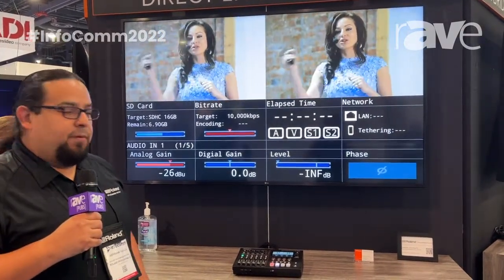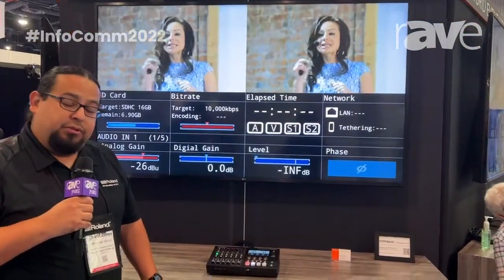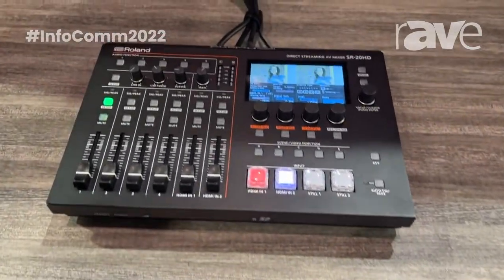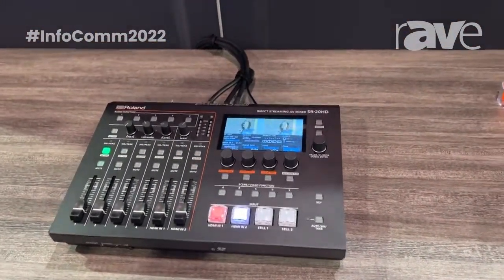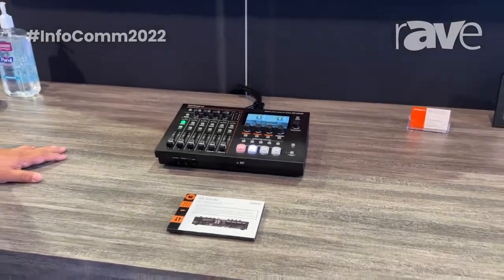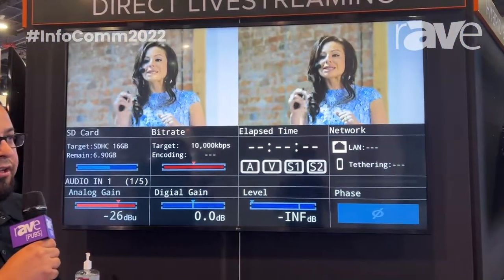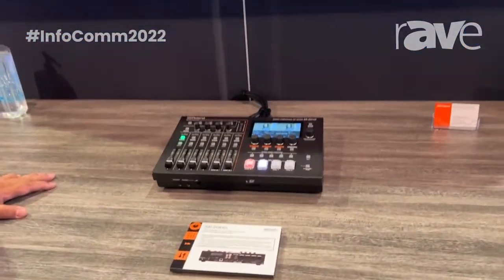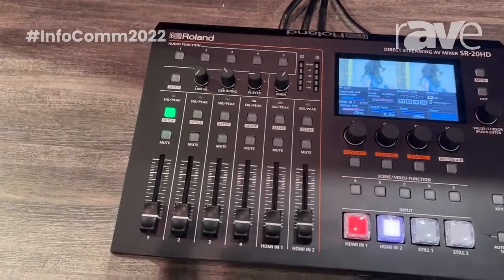InfoComm 2022: Roland Reveals the New SR-20 HD Direct Streaming AV Mixer with Flexible Bit Rate